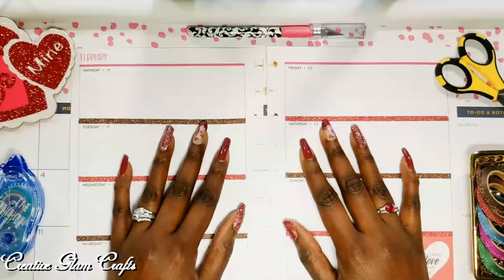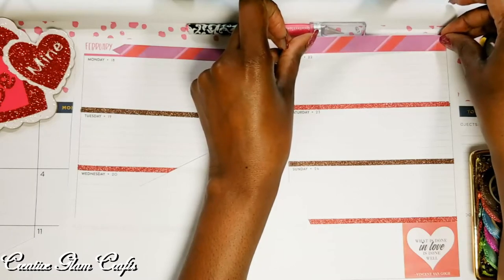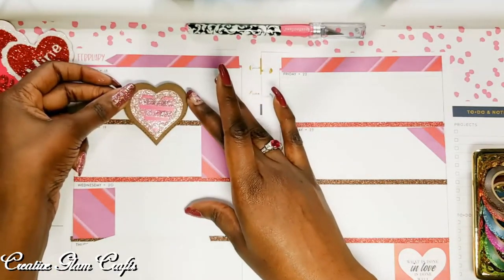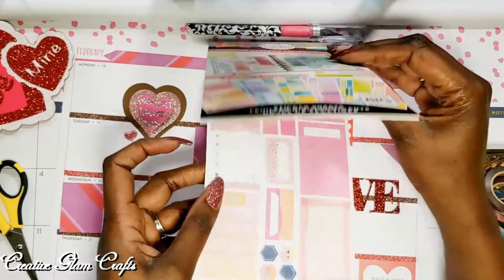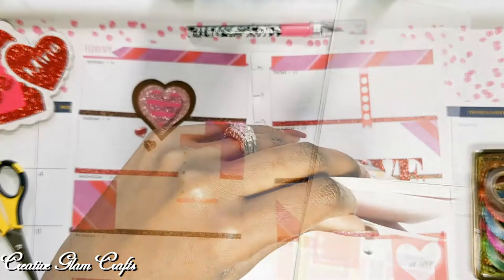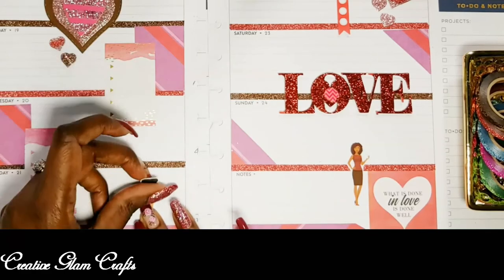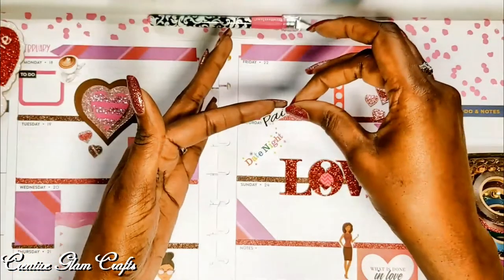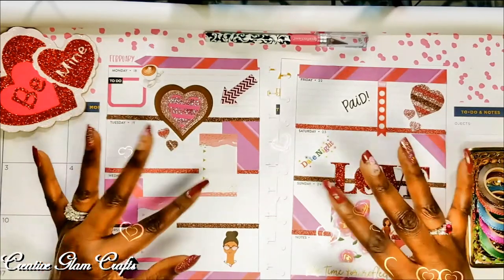Plan With Me || Feb 17th- 23rd || Valentines Spread || Classic Happy Planner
Hi Guys! 💖 In this video I will share with you my Plan With Me || Feb 17th- 23rd || Valentines Spread || Classic Happy Planner.
I hope you enjoy. I love What I Do and I Do What I Love. 💖Valentinesday

**Music**

❤ Lighting Kit